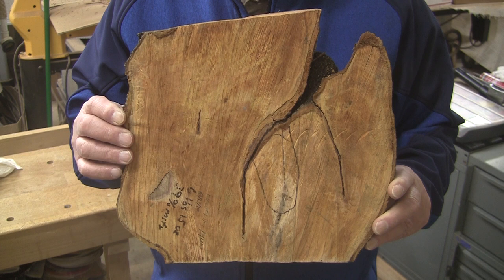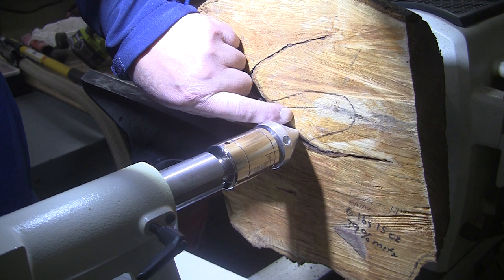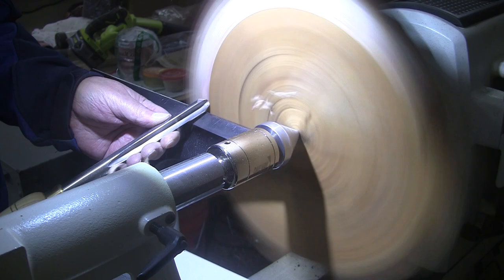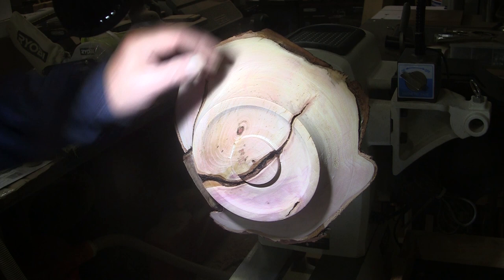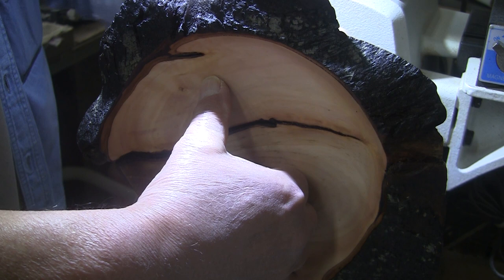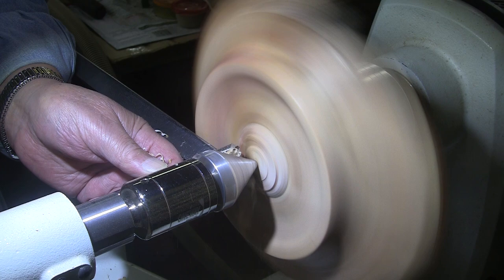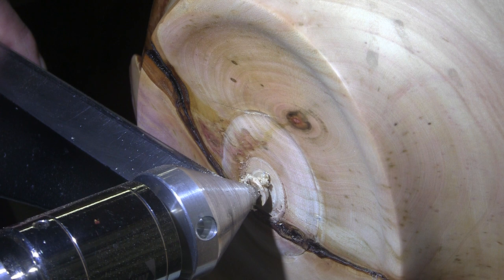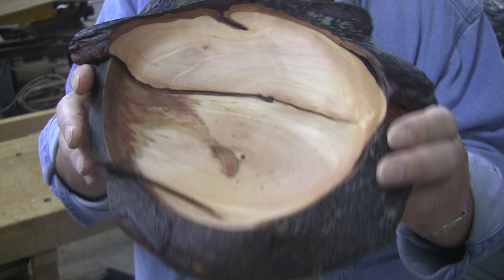Turn! Split! Fix! Wood Turning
This Flowering Plum was sent to me green, ready to turn.  I encountered some problems along the way and show how I fixed them.  A beautiful Live Edge Bowl is the result.  So happy the bark stayed on this piece.  A learning experience for me and perhaps for you.
An Easy To View List Of My Recent Turnings:
Thank you to Dave from Calmwood Creations for sending this piece to us for all to enjoy!